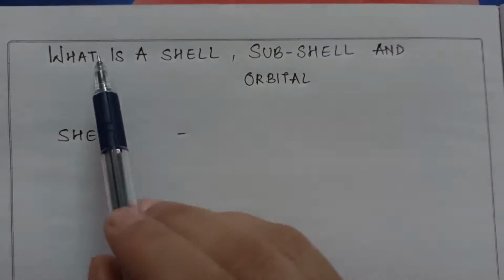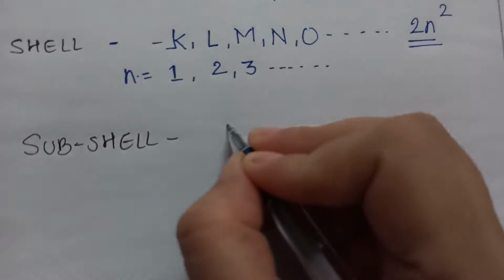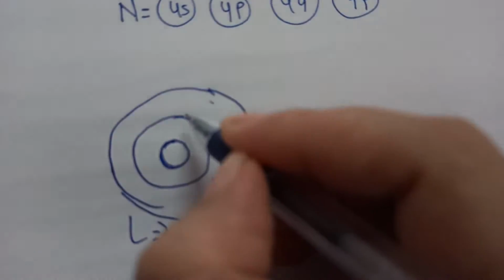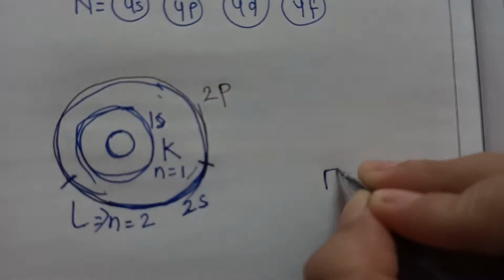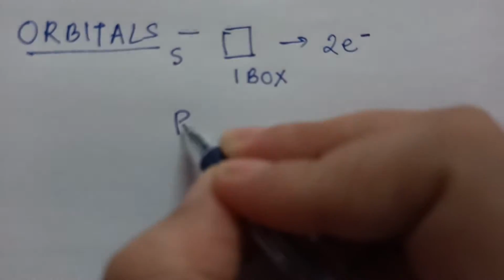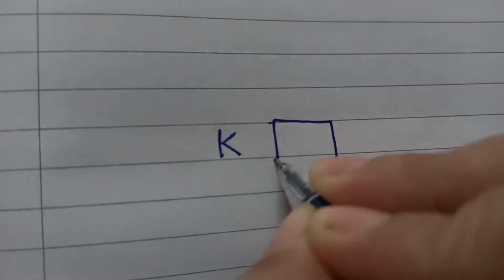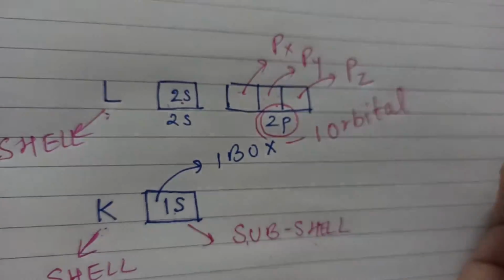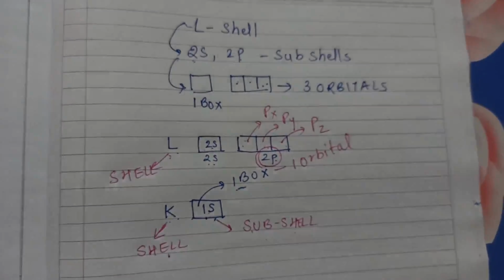What is Shell, Subshell and Orbital?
This video will explain in detail what is a shell what are sub-shells and what is a orbital?